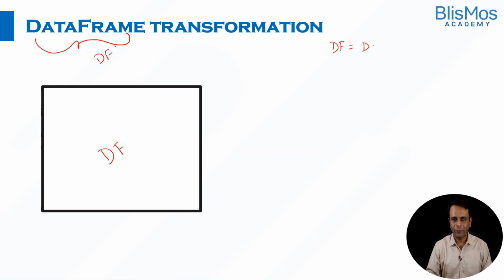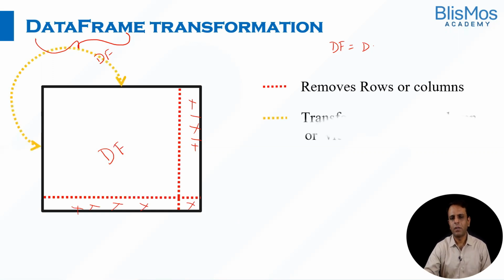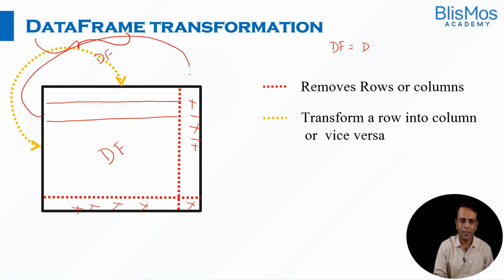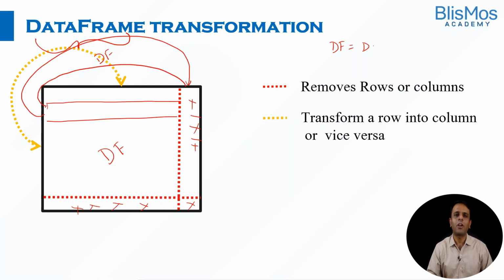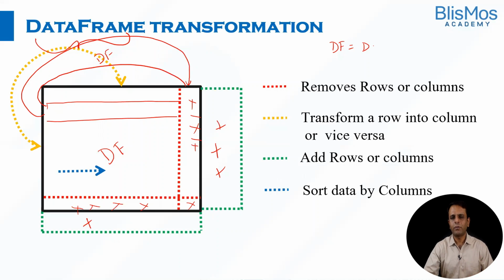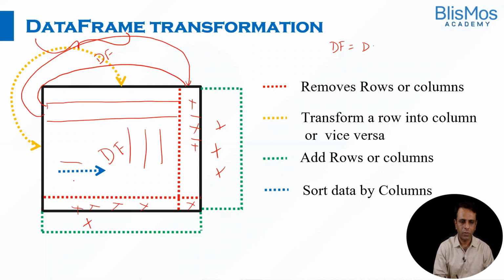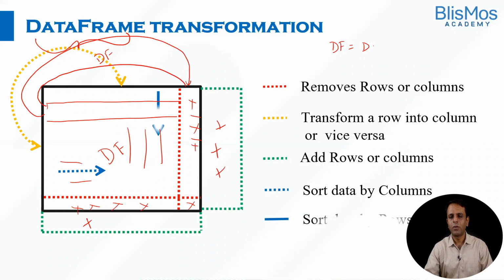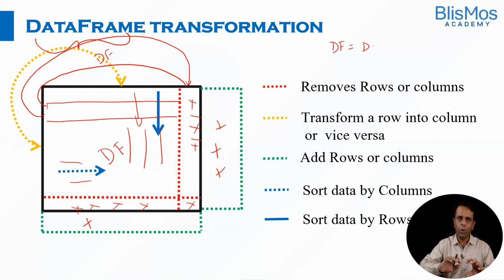38. DataFrame Transformations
In this video, we provide a clear and concise explanation of Dataframe Transformation.